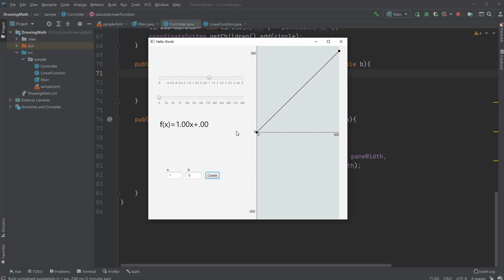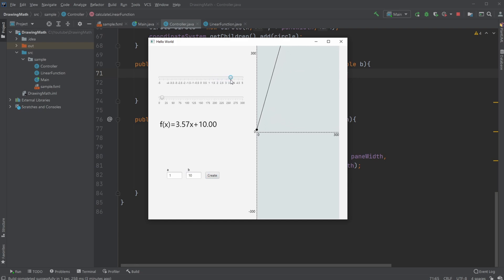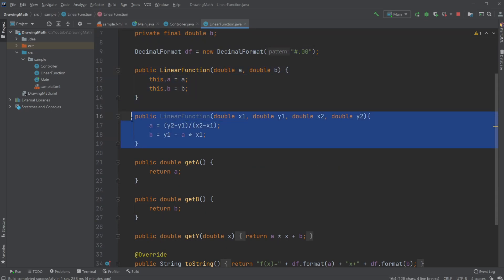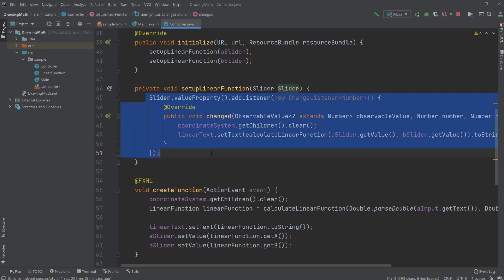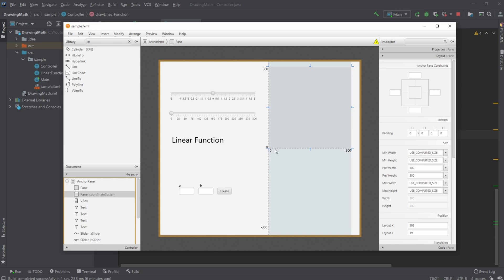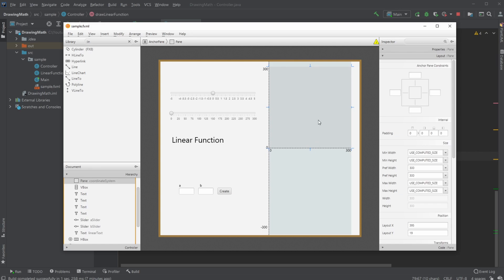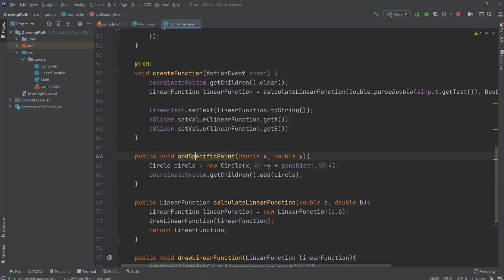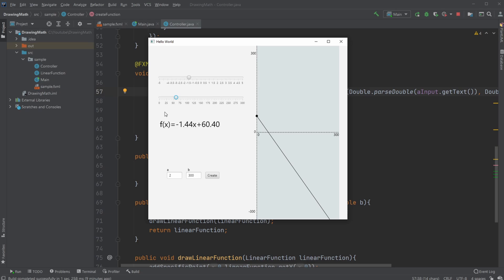JavaFX and Scene Builder - Adjustable linear function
I showcase a small math program I created where we can create a linear function f(x)=ax+b, and we can then change the a and b values to see how they change the linear function.